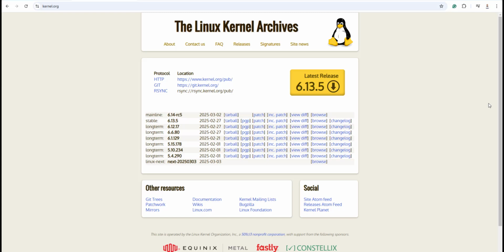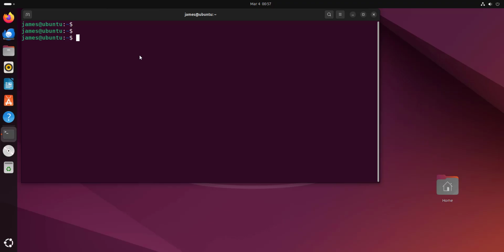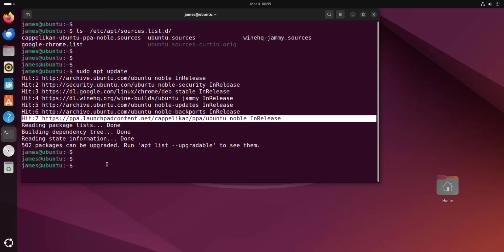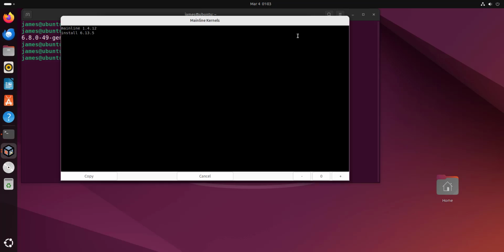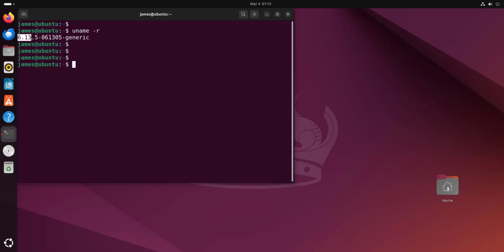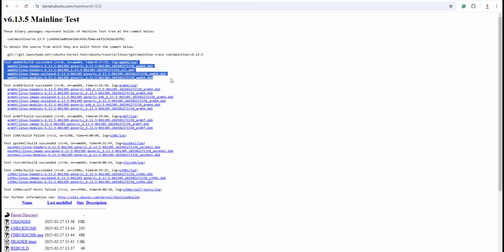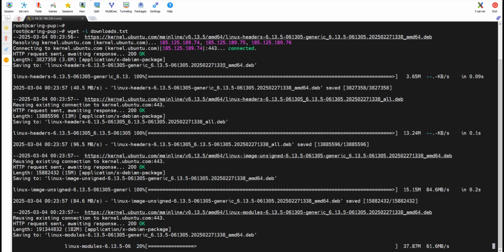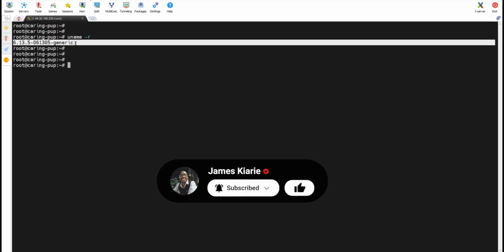Install Kernel 6.13 on Ubuntu 24.04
This video topic demonstrates how to install Linux kernel 6.13 on Ubuntu 24.04

😎 Timestamps 😎

0:00 Introduction

1:45 Install Kernel 6.13 using the Mainline Kernel GUI tool

8:20 Install Kernel 6.13 using the CLI